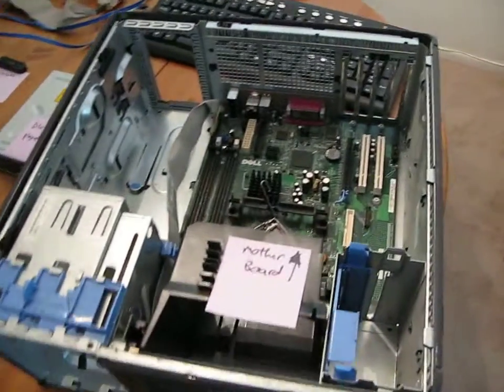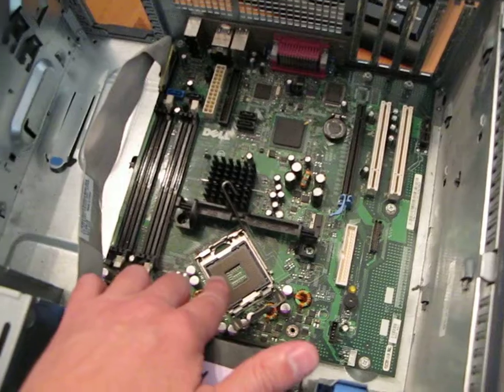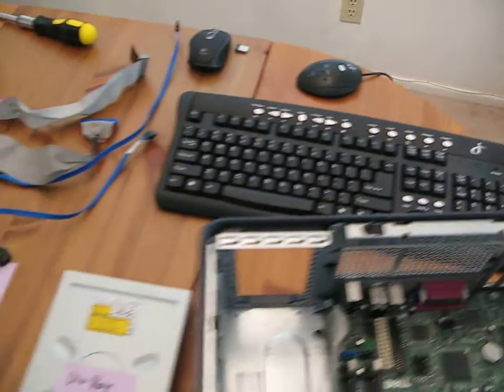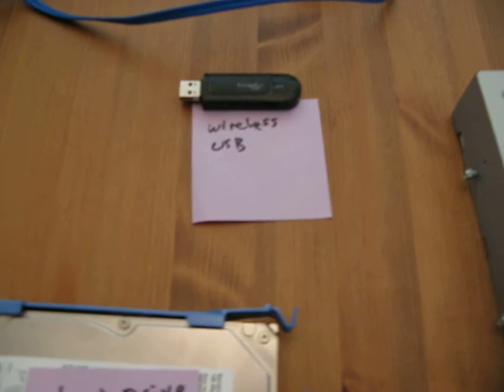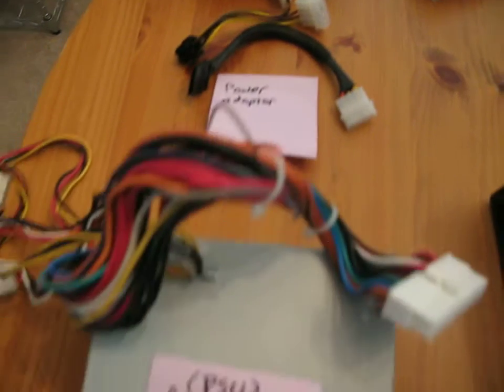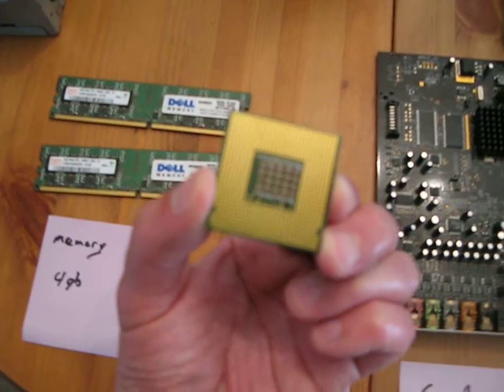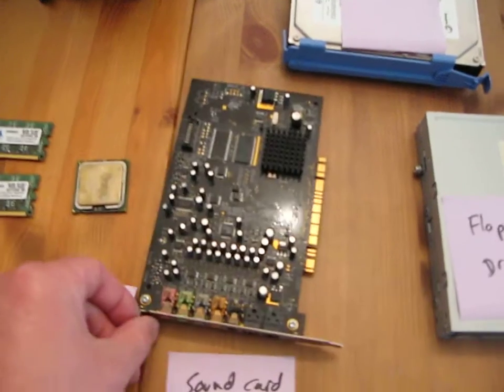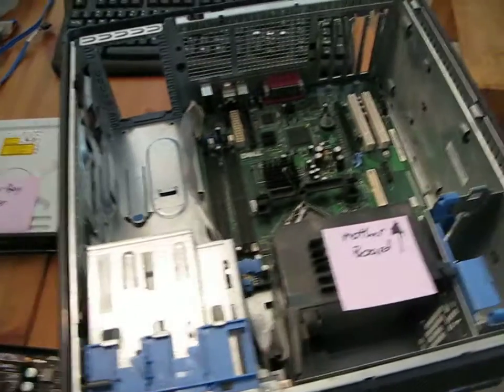(1 of 5) Old PC to Home Theater PC (HTPC) - Anatomy of a PC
Part 1 - I give a quick rundown of all the components typically found in a computer. Great entry level intro for people that have never looked inside their pc before. In part 2, we assemble the computer.

I am always a bit surprised that many people have never opened their computers to see how simple it really is. Once you understand that a computer is just a bunch of parts working together, it becomes easier to understand how to fix it if something goes wrong. For example if your hard drive fails, you replace the hard drive, not the entire computer. Or if a video card fails... yup you guessed it, replace it.

Anatomy of a PC 101 or in this case, a home theater pc (HTPC) This is a multipart video that demonstrates the anatomy of a pc, and the assembly of a spare parts computer to use as my home theater pc.

The computer works great, playing Blu-ray disks, streaming Hulu and Netflix, play all my hard drive videos, pictures and music, and serves as a general home theater hub.
With an add-on TV tuner card, you could also watch cable TV, antenna or over the air broadcasting through your pc.

Specs:
Dell GX620 tower computer
3.8GHz P4 processor
4gb of memory
250GB Hard drive
XFX NVidia 9800GT Graphics PCIE Card
Wireless mouse and keyboard
Engenius Wireless Adaptor
2TB hard drive for multimedia files storage (Not shown in this movie)
Logitech Z-5500 THX certified 5.1 digital surround sound speaks
Eiki LC-XG110 Projector with a 125" diagonal screen
Netflix Streaming - Mad Man =D

Hope you enjoyed my first YouTube video.  I will be creating similar videos touching on topics related to technology management.  =D

For my next video, I am thinking about demonstrating how to setup multiple monitors from two monitors on up.